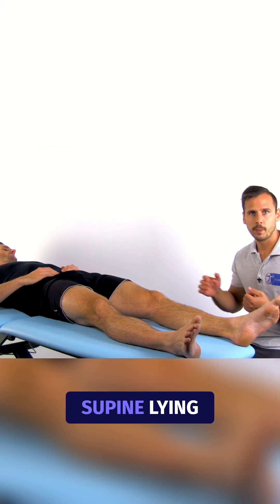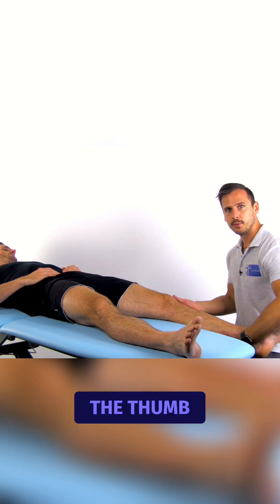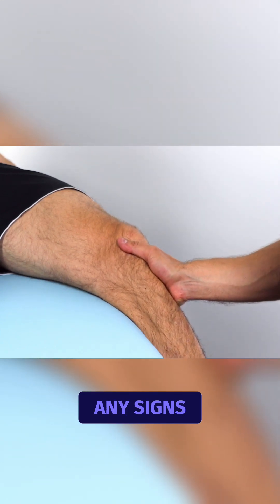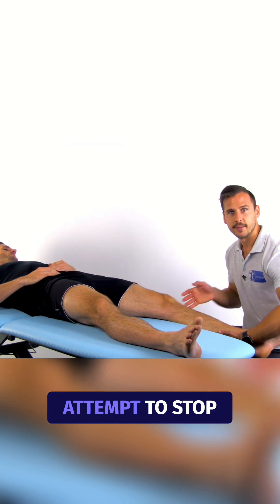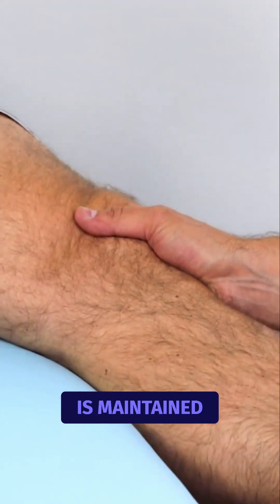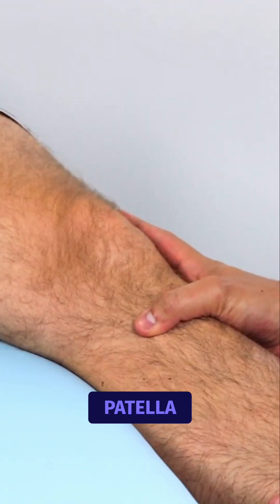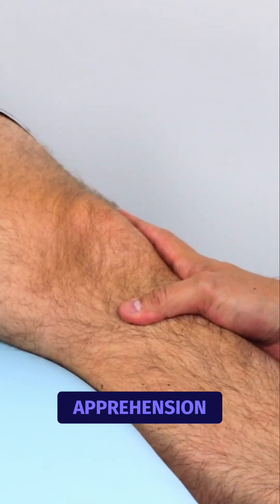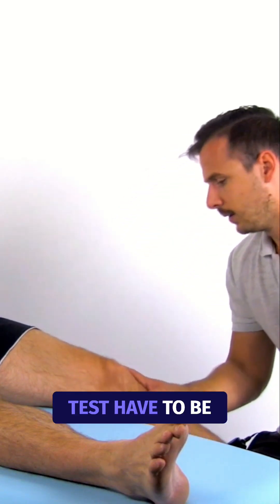The Moving Patellar Apprehension Test | Patellar Instability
To conduct the test the patient is in supine lying position with the lower leg hanging over the edge of the bench.
The leg is in full extension and the examiner uses the thumb of one hand to translate the patella laterally. Then the leg is moved into 90 degrees of flexion and the examiner notes any signs of apprehension orally expressed by the patient or quadriceps contraction in an attempt to stop flexion and or to dynamically reposition the patella It is then brought back into full extension while the lateral translation is maintained.
In a second step the knee is again in full extension and now the examiner uses the index finger to medially translate the patella as far as possible. The knee is then again flexed to 90 degrees and elimination of apprehension and or quadriceps contraction is noted.
In order for the test to be considered positive both steps of the test have to be positive.